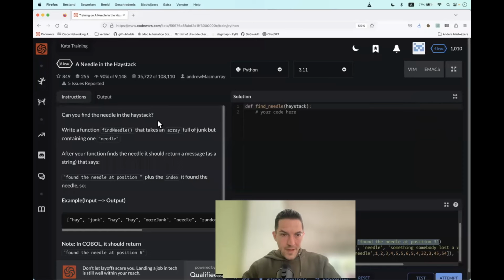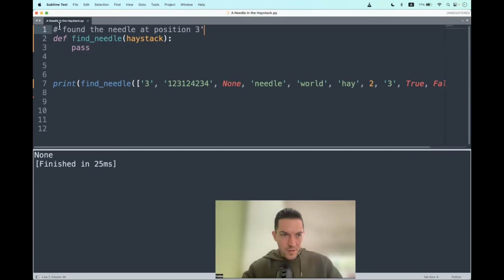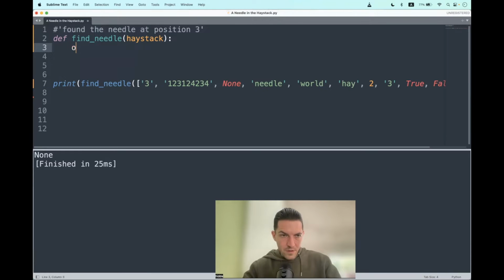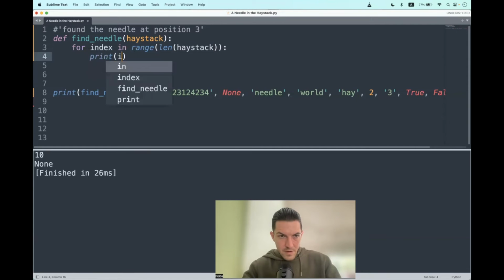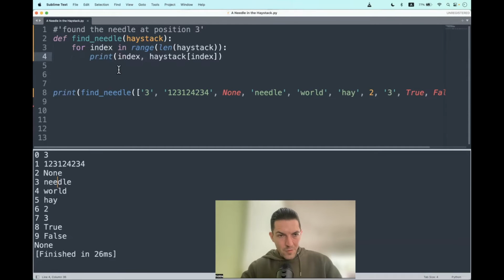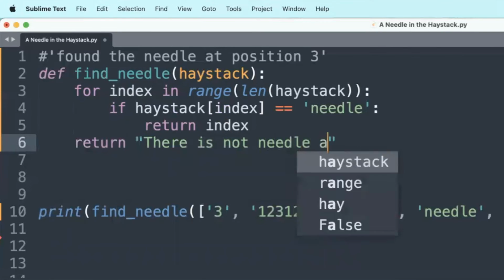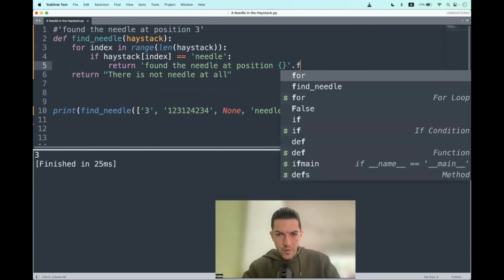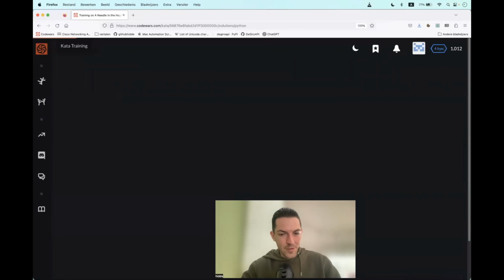Codewars (Python🐍) | A Needle in the Haystack | kyu8